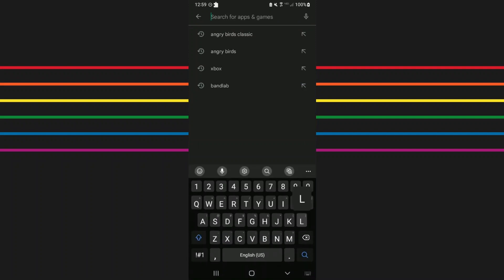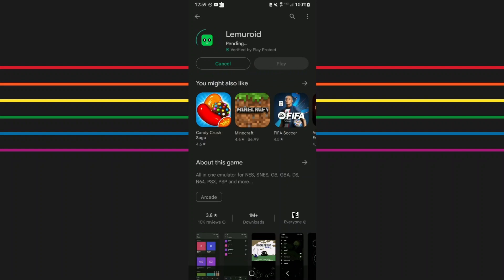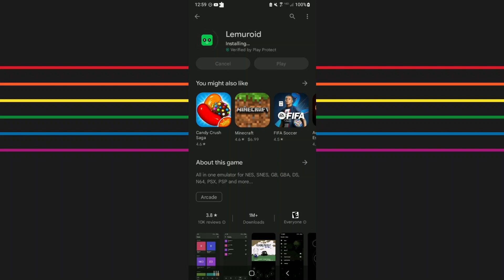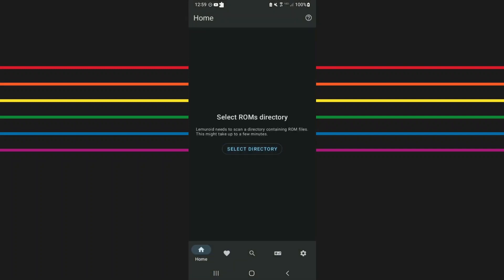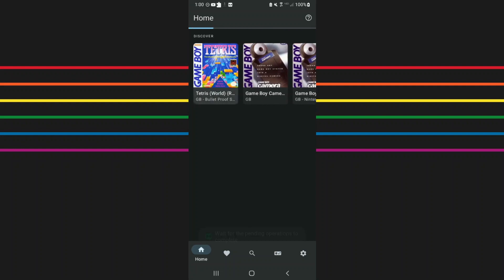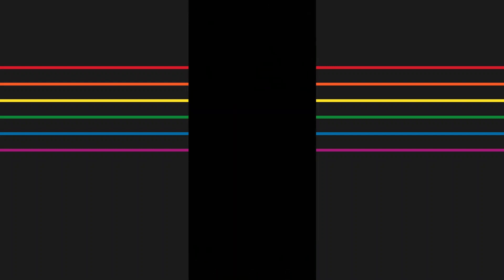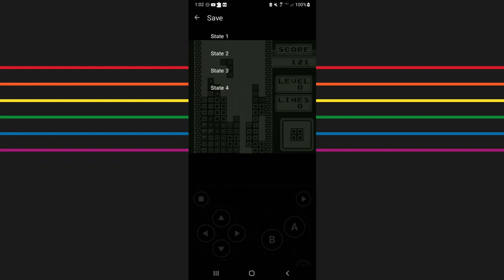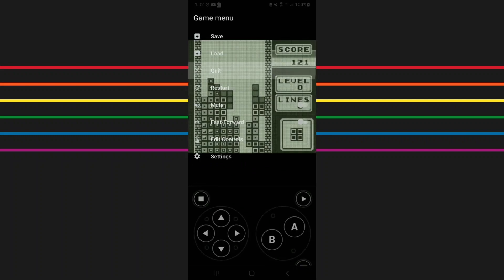How to setup Lemuroid